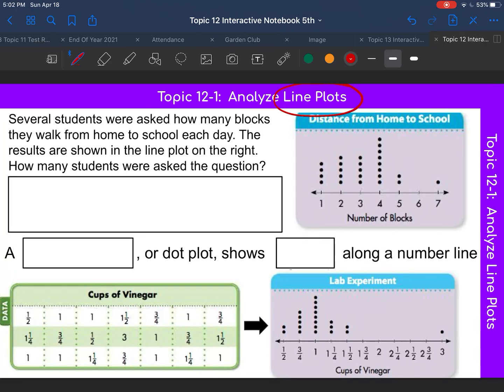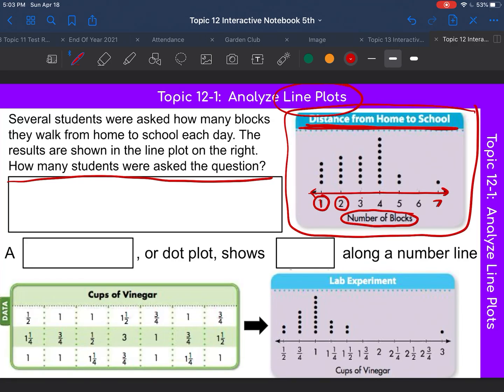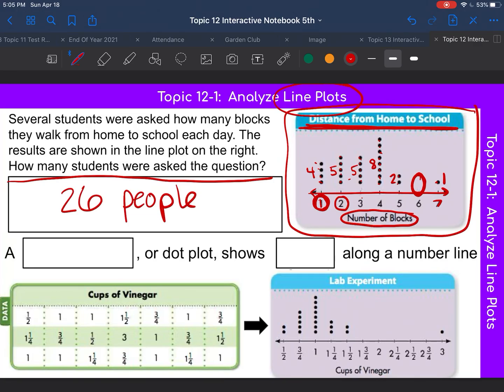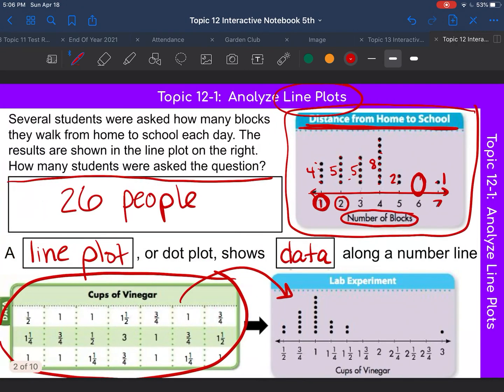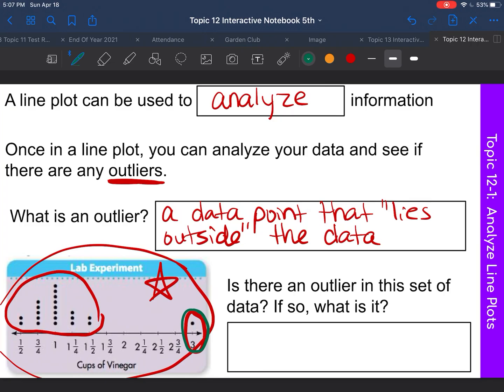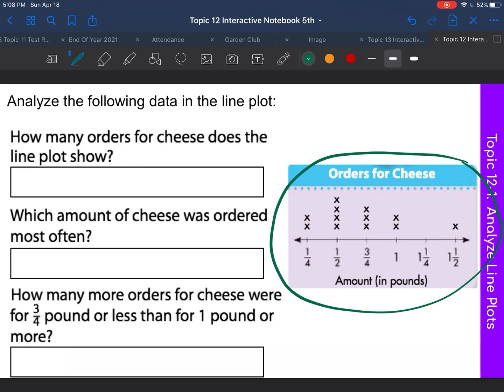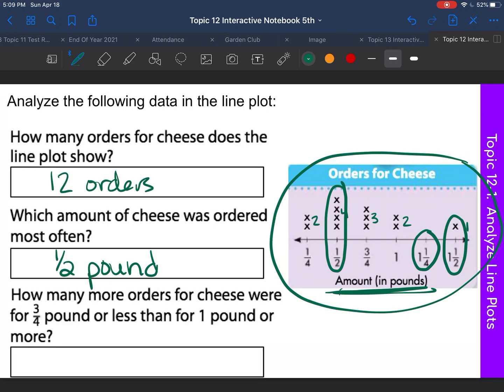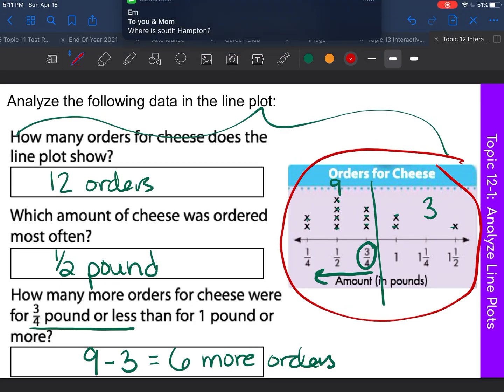Analyze Line Plots